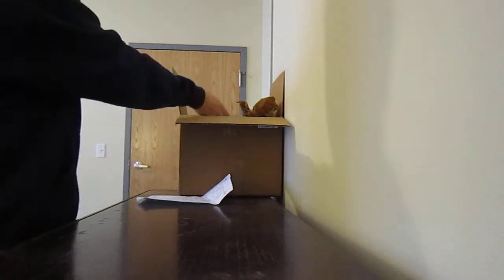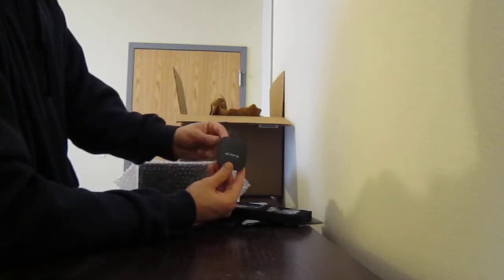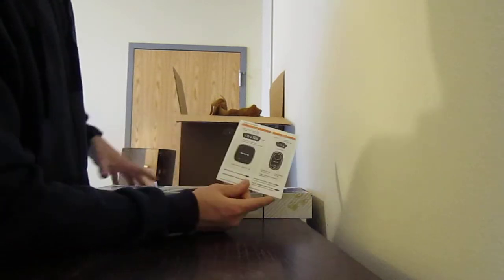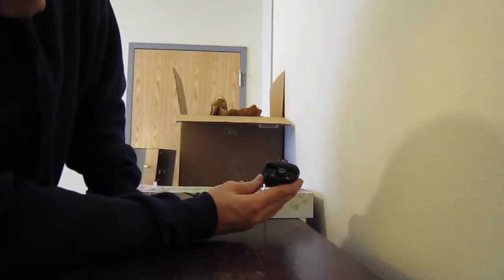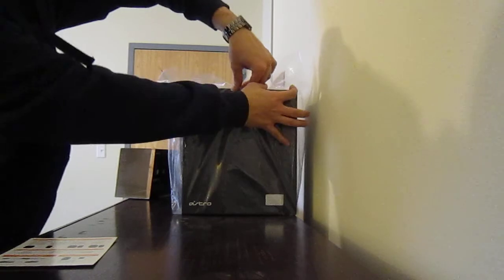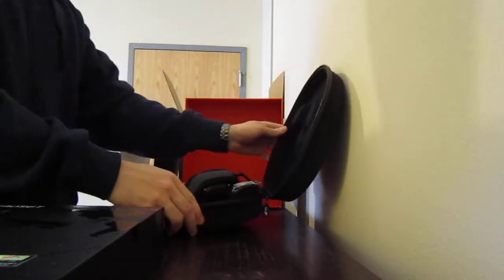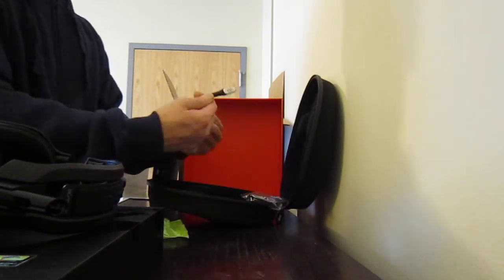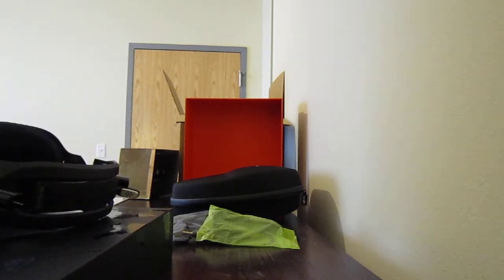Unboxing of Astro Gaming A40 Wireless Headset and MixAmp 5.8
My unboxing and initial impressions of the Astro Gaming A40 Wireless system.  The system consists of the Astro headset, featuring a detachable mic and connections for PS#, XBOX 360, as well as computer and anything with a 3.5mm jack.  The second piece is the Astro MixAmp 5.8, which makes the headset or any headphones wireless via a small transmitter.   Full reviews of both to follow.